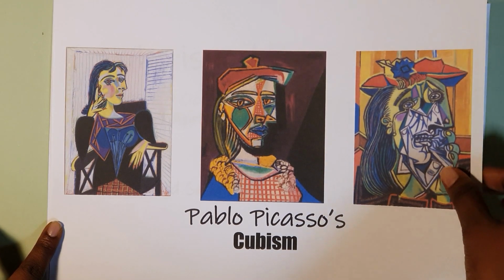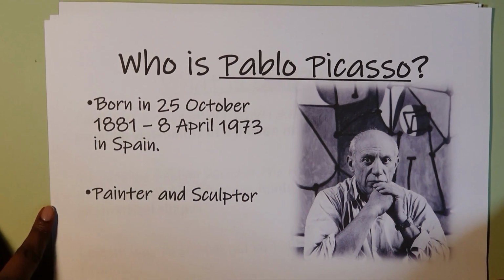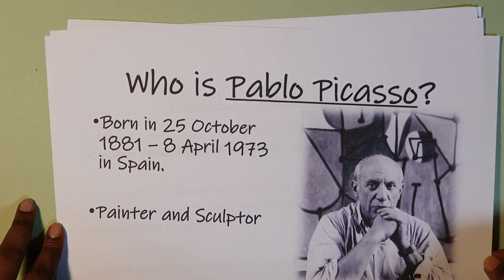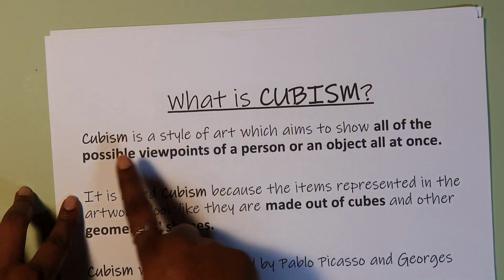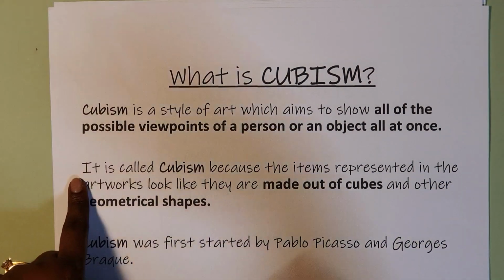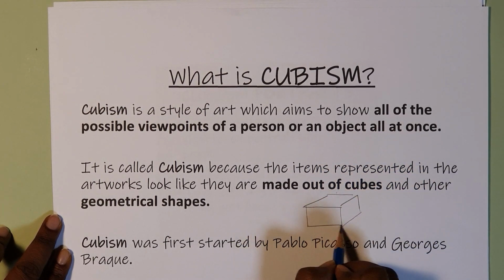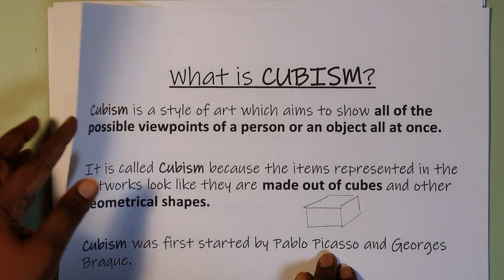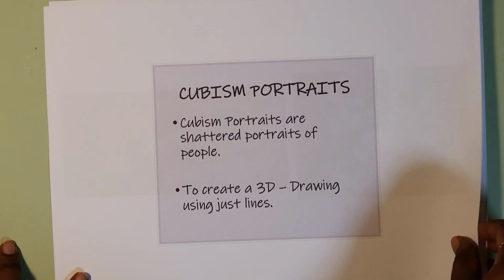[ENGAGE Schools Visual Arts] Let's do Cubism!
For Students in schools identified by MOE